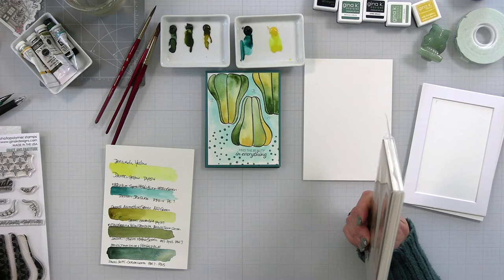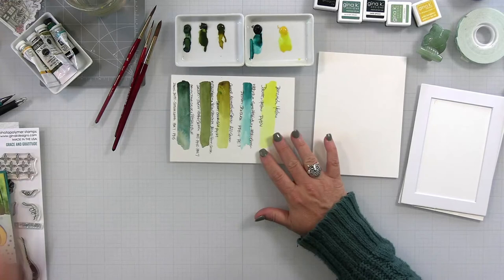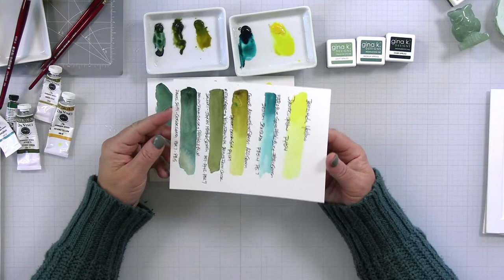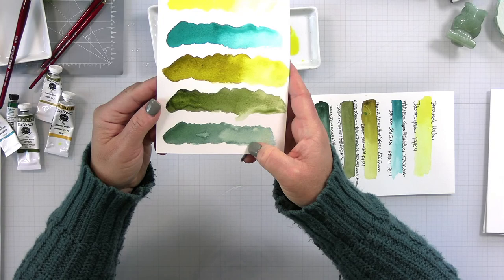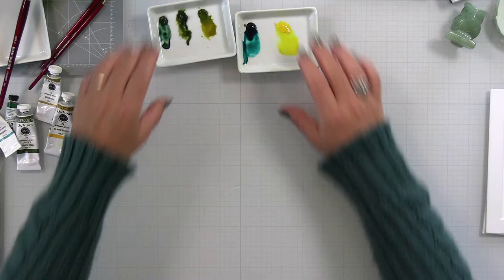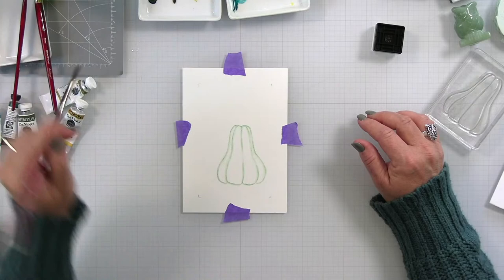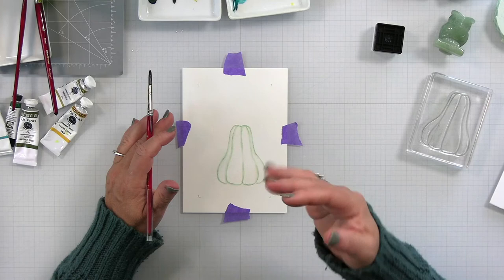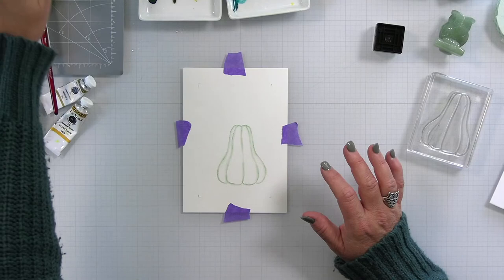Live Replay: Using Stamps to Create Frameable Art in Watercolor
In this week’s live, I’m sharing a mash-up of stamping and watercolor painting techniques using my newest stamp set with Gina K Designs called Grace + Gratitude.

We’re going to experiment with greens and blues and create a funky punkin’ gourdy patch that even Charlie Brown would love! (I know I just dated myself). Let’s do this!

A gift of grace from me to you! I would love it though if you joined my email community.

• Color Companions INK CUBE SET- Spruce – Gina K Designs, LLC

• Daniel Smith Extra Fine Watercolor - Cascade Green, 5 ml Tube
[ Amazon US ]

• Amazon.com: Watercolor Green Gold 15ml
[ Amazon US ]

• Amazon.com: Strathmore 140-205 Ready Cut Watercolor, Cold Press, 5" x 7",...
[ Amazon US ]

• Amazon.com : Princeton Heritage, Series 4050, Synthetic Sable Paint Brush...
[ Amazon US ]

• ACRYLIC BLOCK- Comfort Blocks- set of 5 – Gina K Designs, LLC

JOIN THE CRAFT YOUR JOY COMMUNITY
This community is FREE and will show up automatically in your student dashboard after you join. C'mon in and introduce yourself. You can also use this space to share projects and ask questions along the way. I'm happy to help!